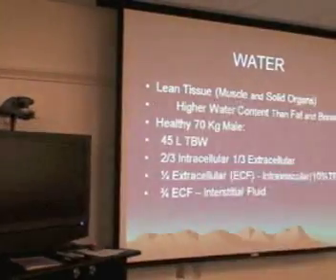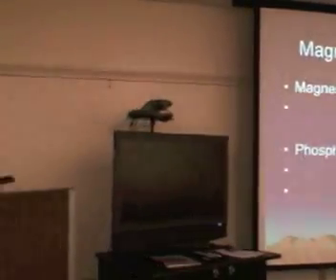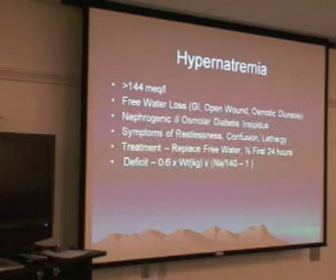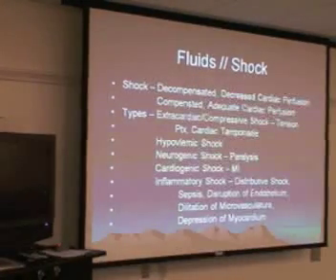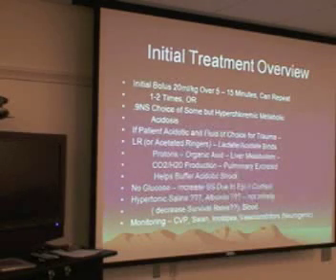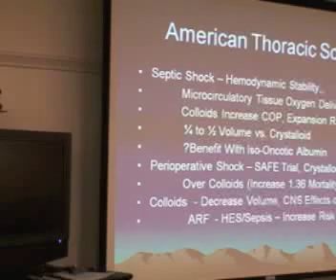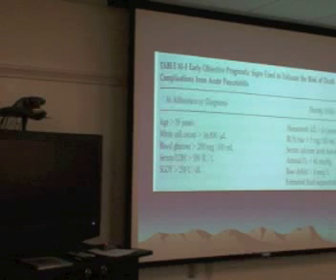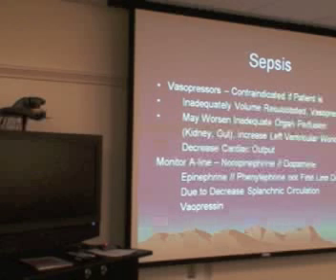Dr McAlpin Fluid Electrolytes and Pancreatitis